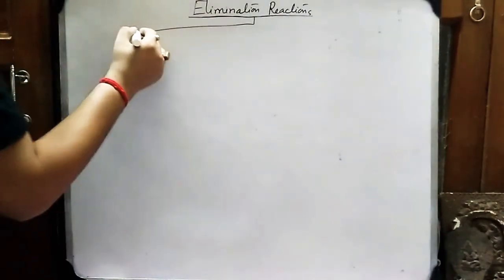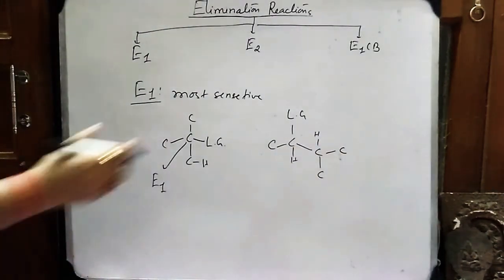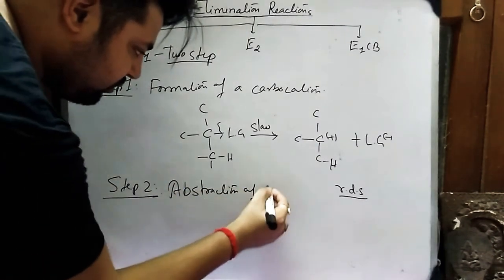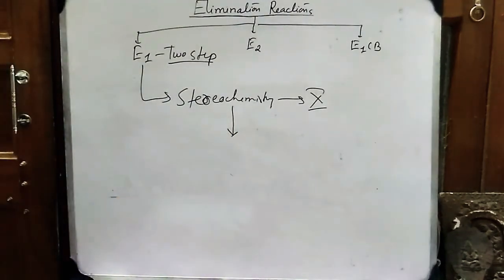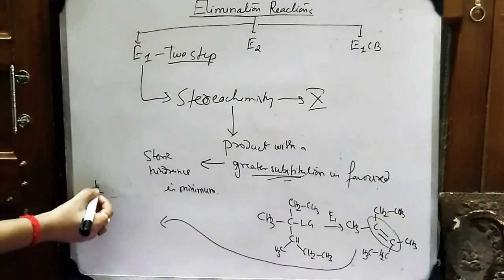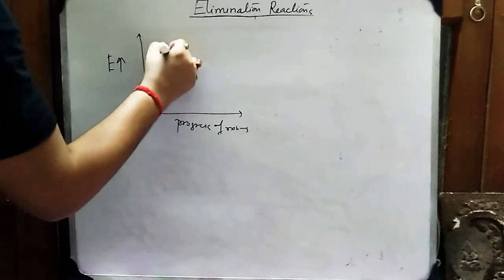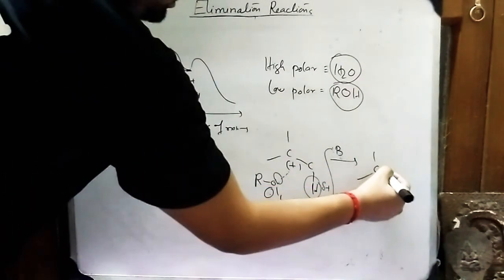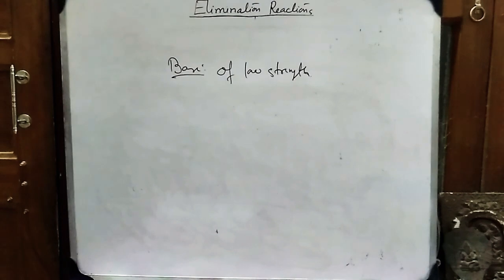Elimination Reactions|| E1 reaction || Elimination unimolecular reaction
The most introvert reaction in organic chemistry.

E1 is a model to explain a particular type of chemical elimination reaction. E1 stands for unimolecular elimination and has the following specifications

It is a two-step process of elimination: ionization and deprotonation.

Ionization: the carbon-halogen bond breaks to give a carbocationintermediate.

deprotonation of the carbocation.

E1 typically takes place with tertiary alkyl halides, but is possible with some secondary alkyl halides.

The reaction rate is influenced only by the concentration of the alkyl halide because carbocation formation is the slowest step, as known as the rate-determining step. Therefore, first-order kinetics apply (unimolecular).

The reaction usually occurs in the complete absence of a base or the presence of only a weak base (acidic conditions and high temperature).

E1 reactions are in competition with SN1 reactions because they share a common carbocationic intermediate.

E1 eliminations happen with highly substituted alkyl halides for two main reasons.

Highly substituted alkyl halides are bulky, limiting the room for the E2 one-step mechanism; therefore, the two-step E1 mechanism is favored.

Highly substituted carbocations are more stable than methyl or primary substituted cations. Such stability gives time for the two-step E1 mechanism to occur.

If SN1 and E1 pathways are competing, the E1 pathway can be favored by increasing the heat.